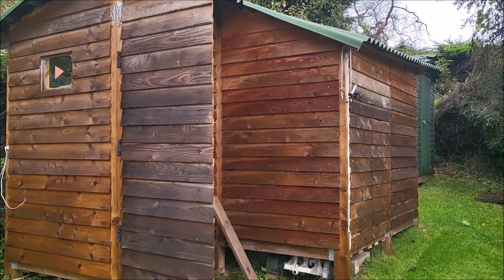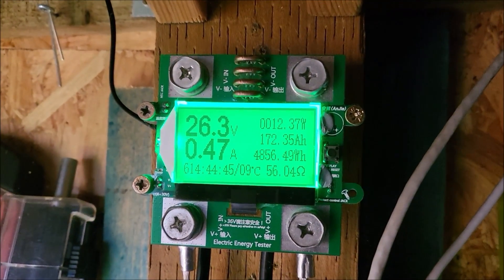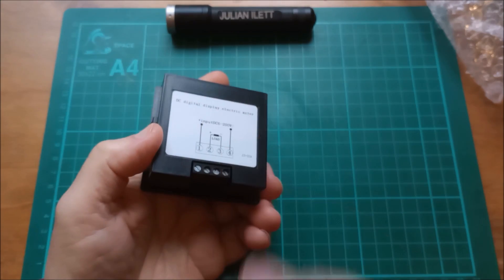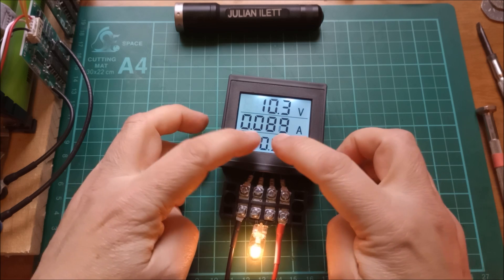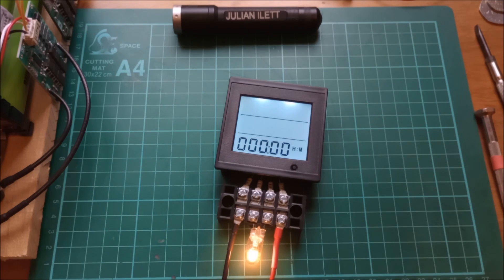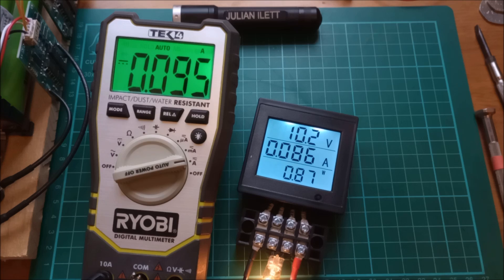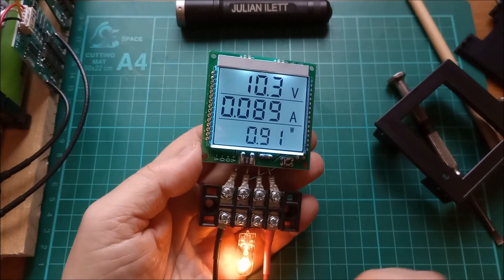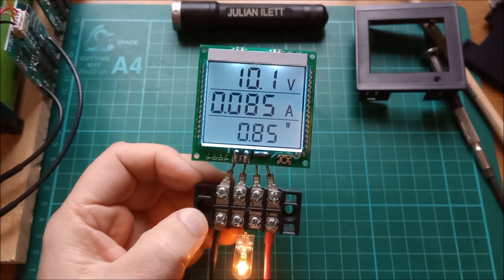Voltmeter Ammeter Wattmeter Z3-20A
Self-powered voltmeter ammeter wattmeter with LED backlight. Input up to 200V and 20A (not yet tested).